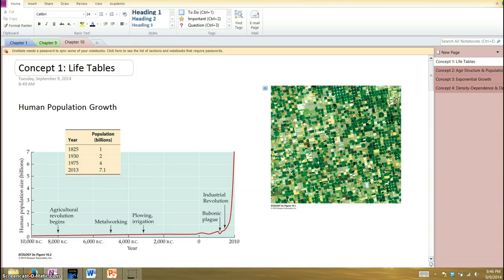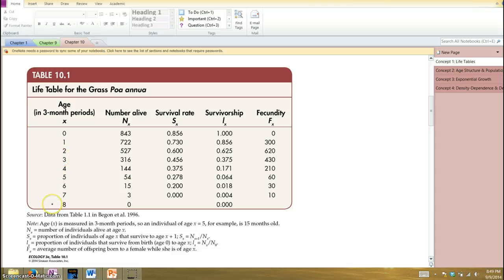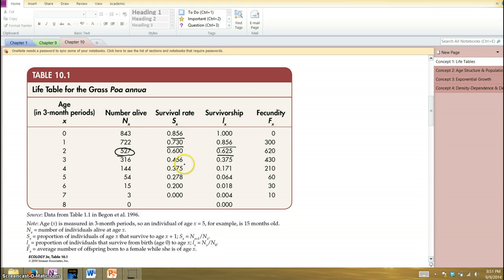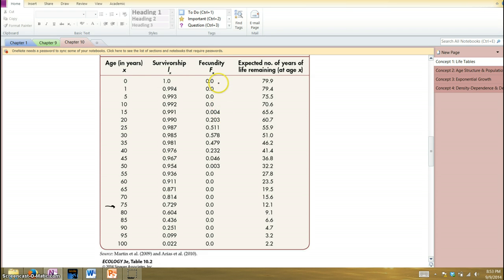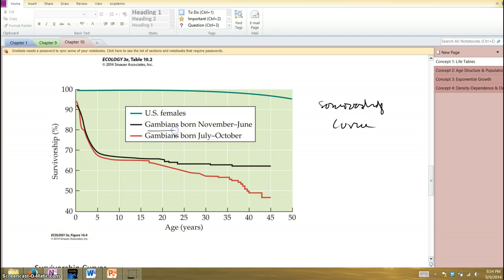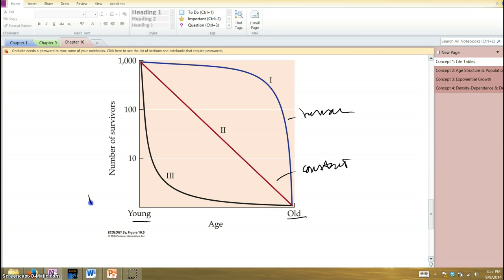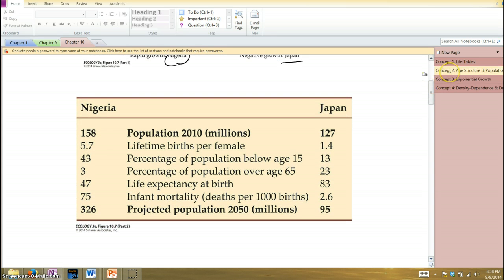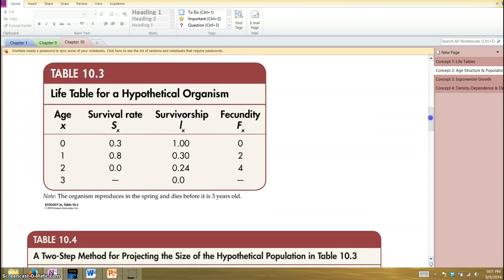Ecology Chapter 10 Video 1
Life tables and population growth